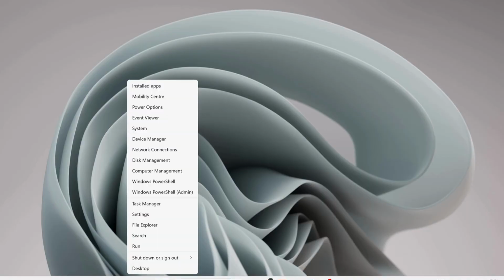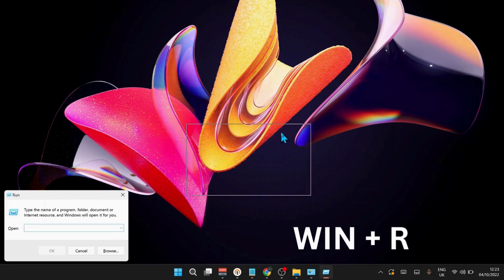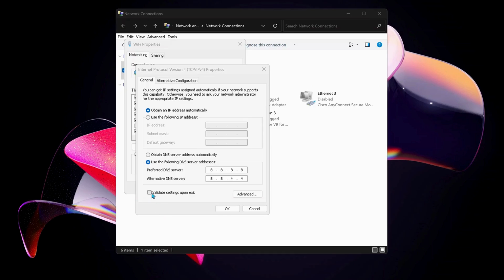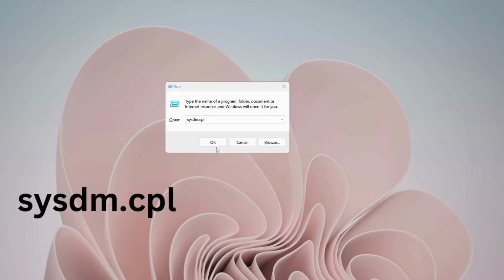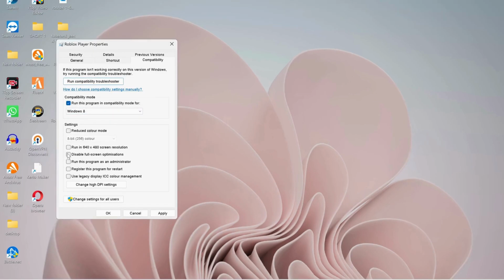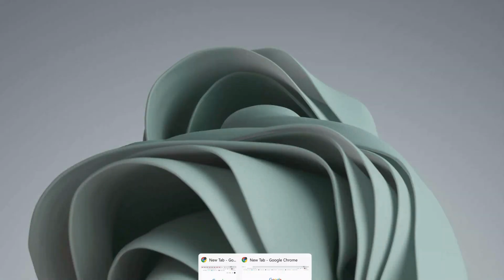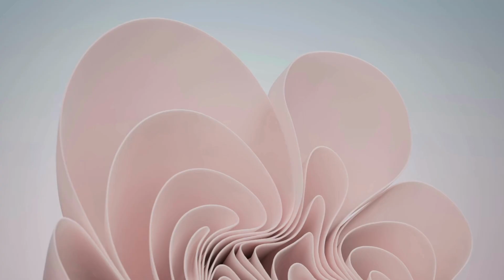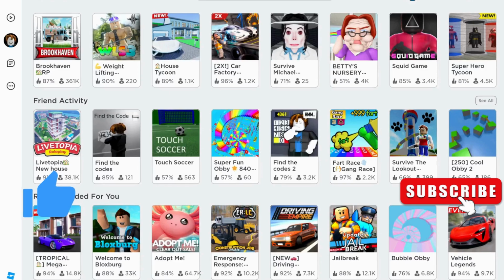"Roblox Has Crashed Please Perform A Windows Clean Boot"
▶ ▶ In this video I will show you how to fix Roblox Has Crashed Please Perform A Windows Clean Boot when trying to play Roblox game on your Windows PC.

► Commands:
ipconfig /flushdns
netsh int ipv reset
netsh int ipv6 reset
ipconfig /registerdns